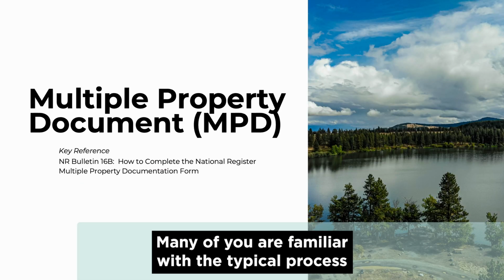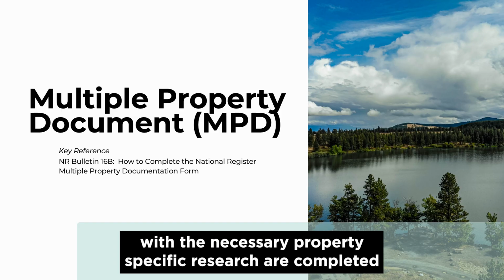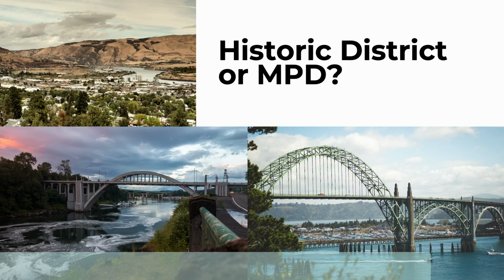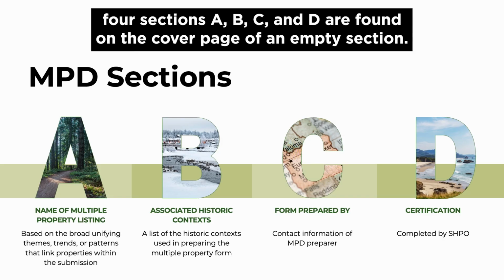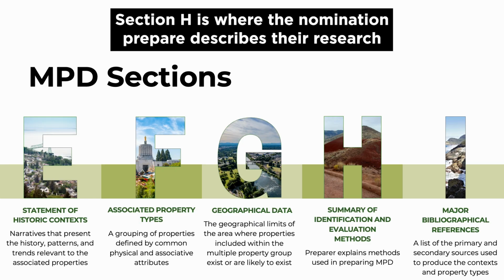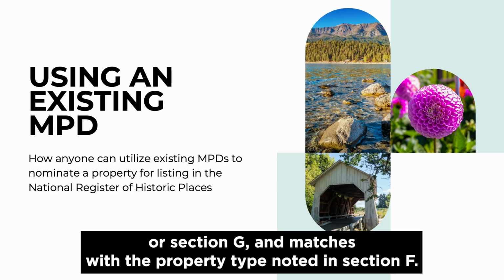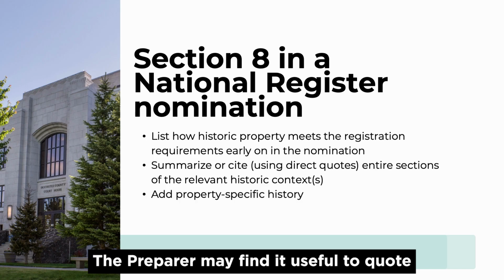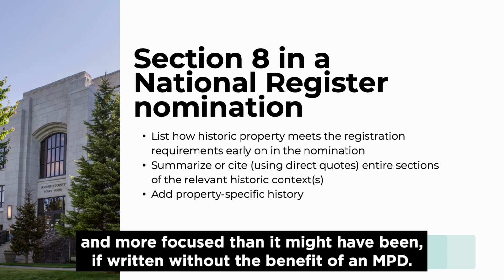How to find MPDs on the Oregon SHPO website